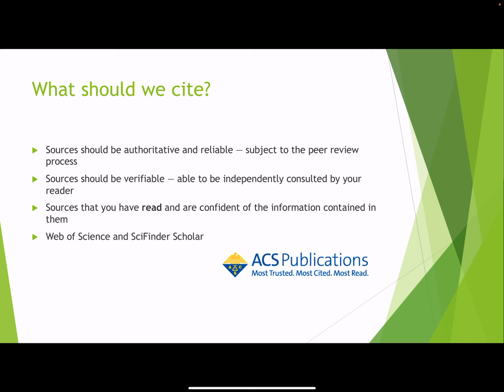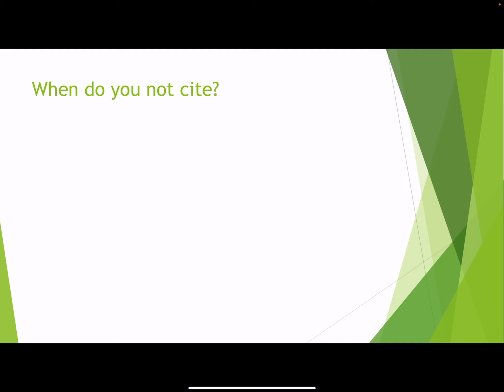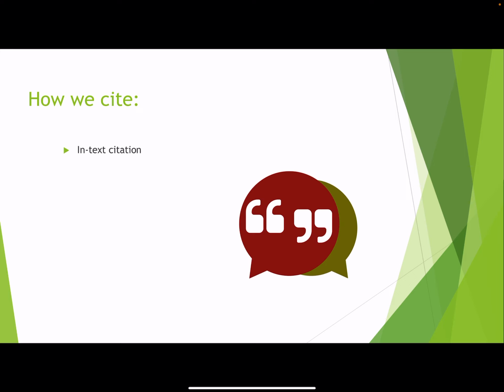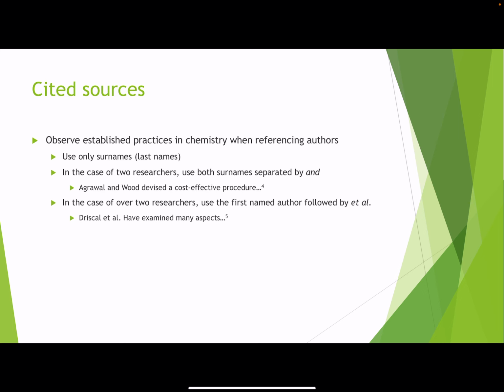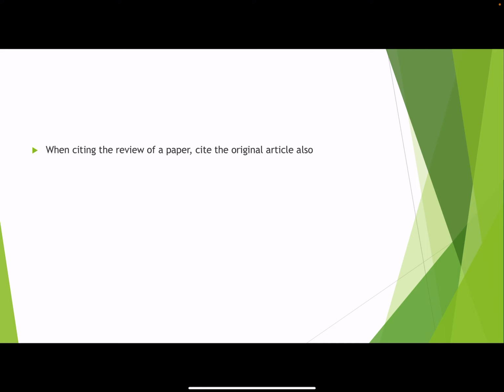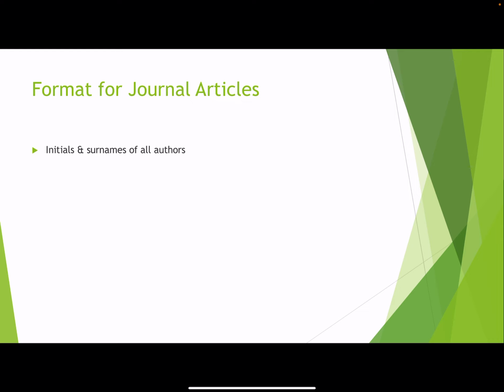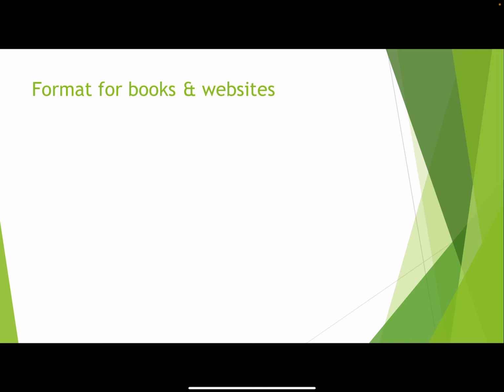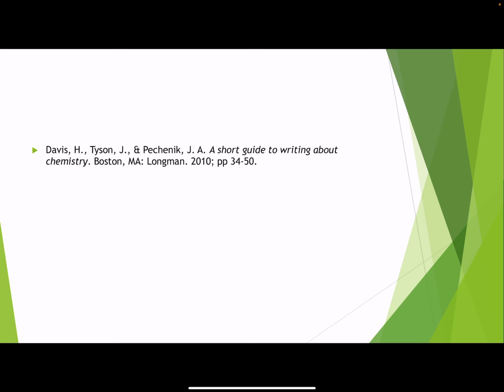chapter 3 presentation